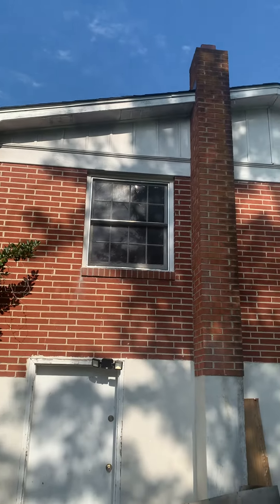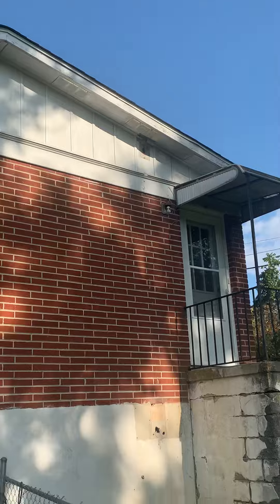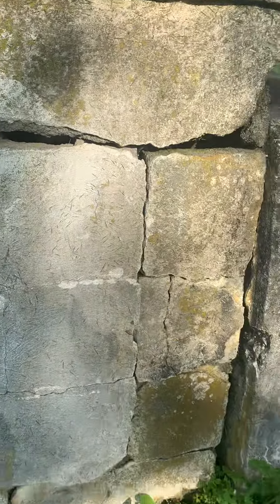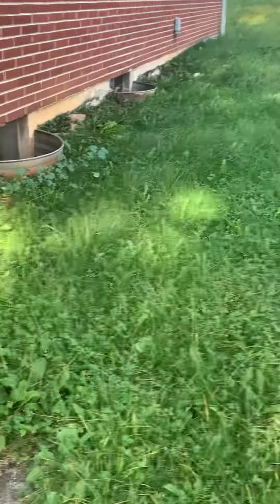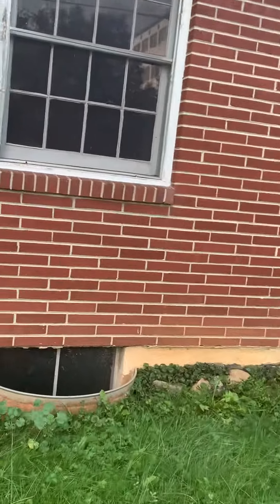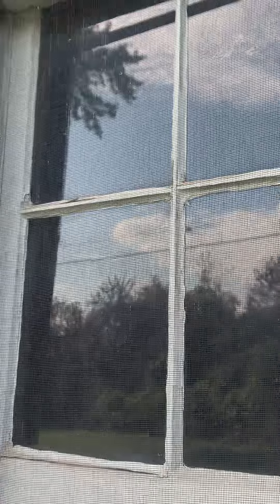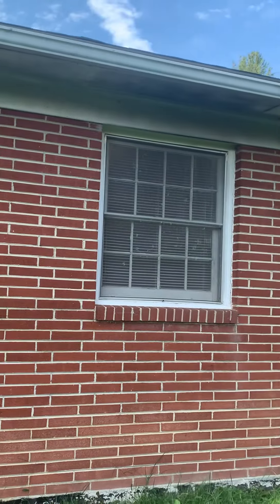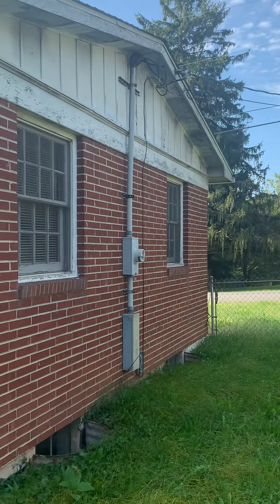September 22, 2022